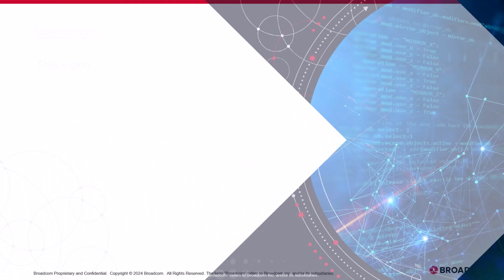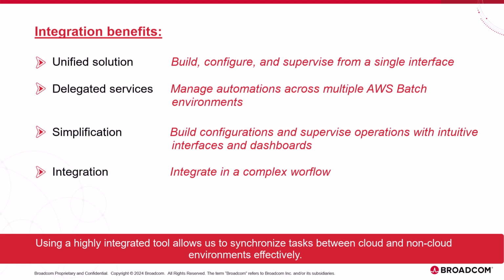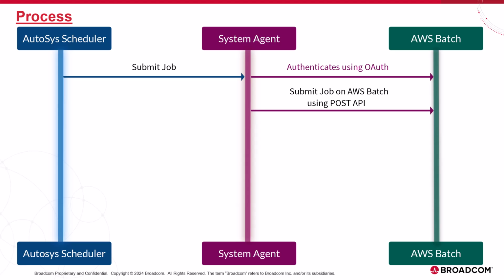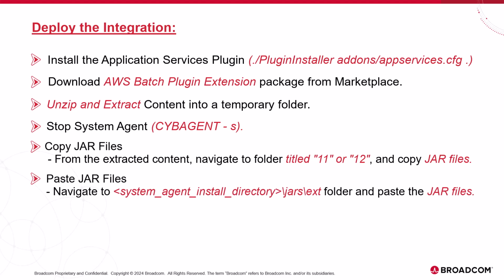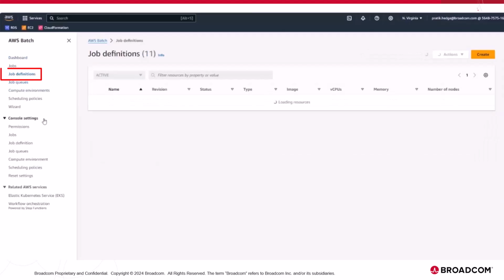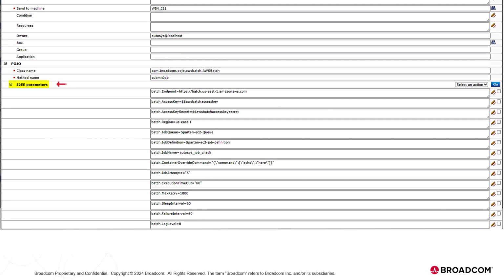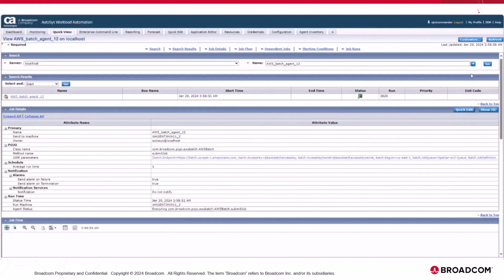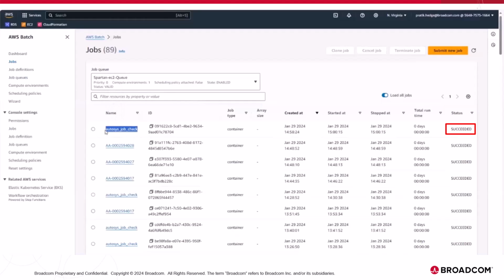AutoSys Cloud Integration with AWS Batch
This video highlights the benefits of integrating AutoSys with AWS Batch. It explains the components and offers a step-by-step installation, configuration, and usage guide.